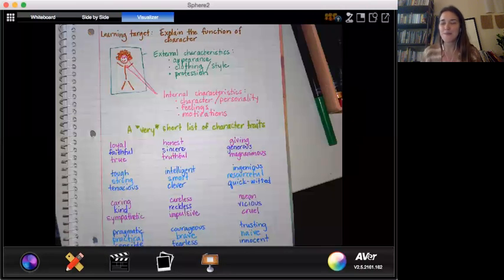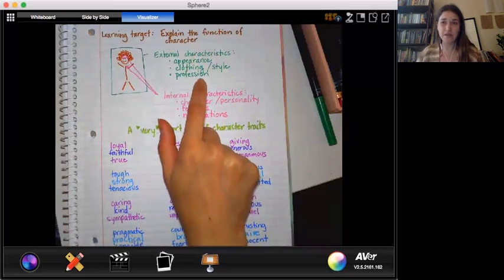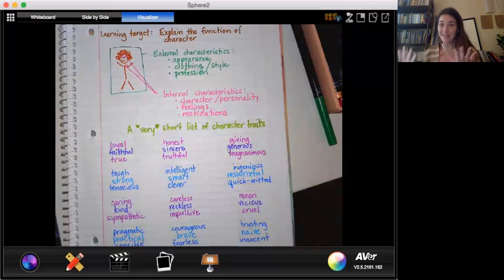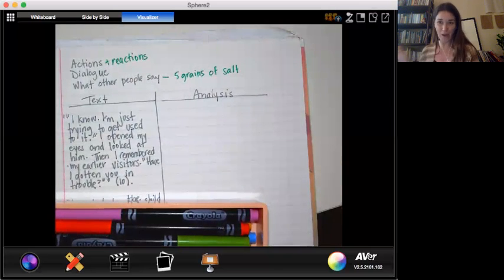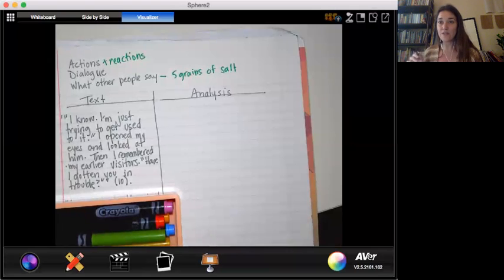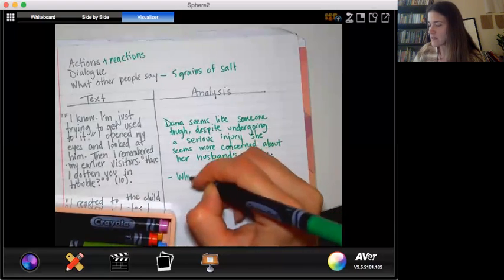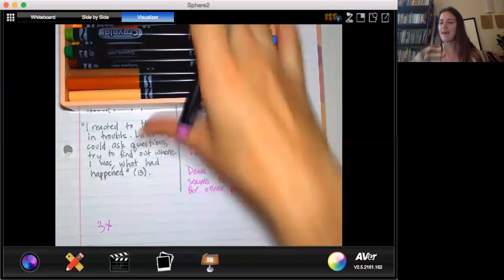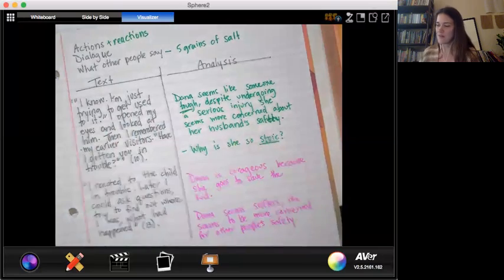Character in "Kindred"